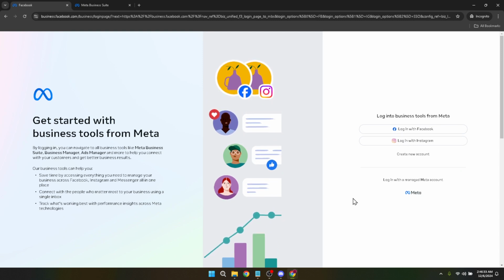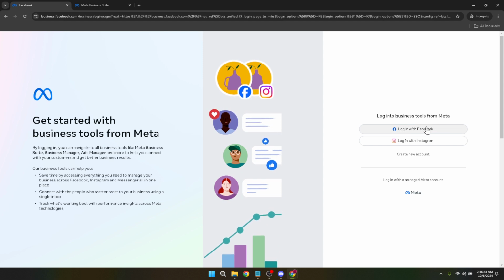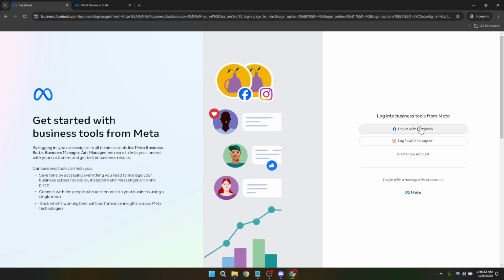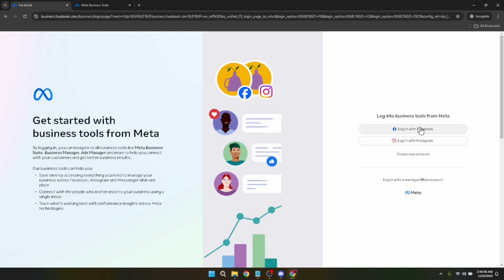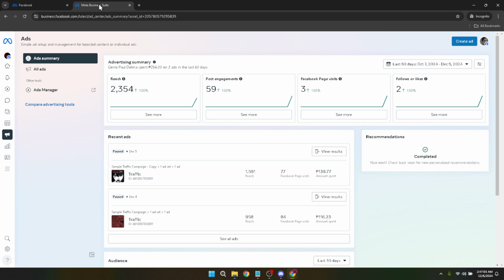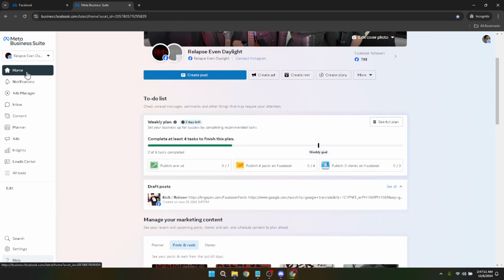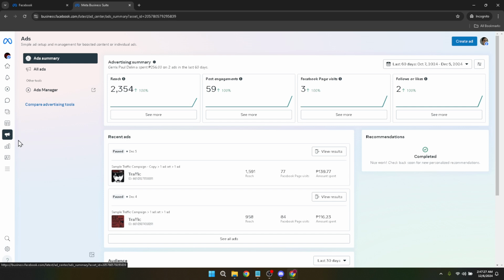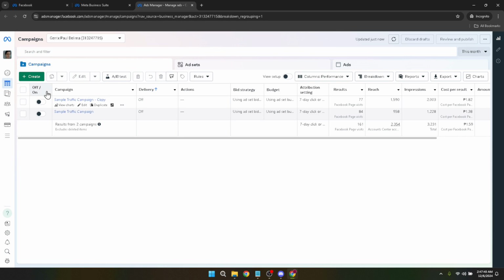How to Access Facebook Ads Manager (Full 2024 Guide)